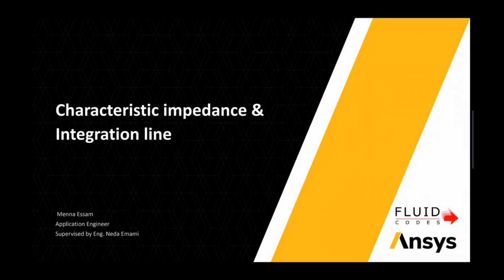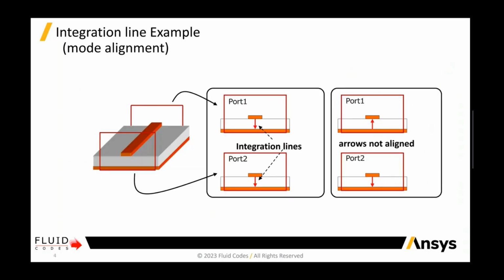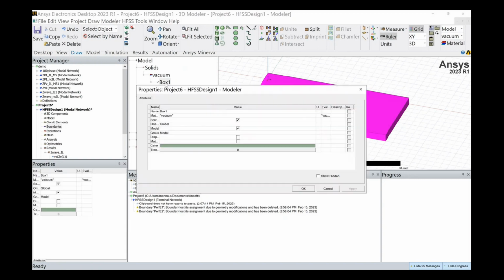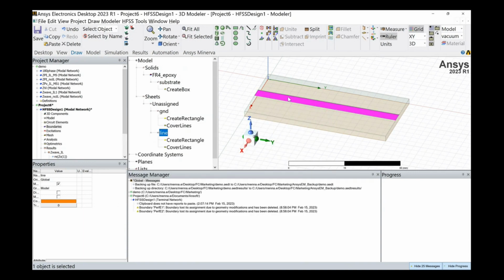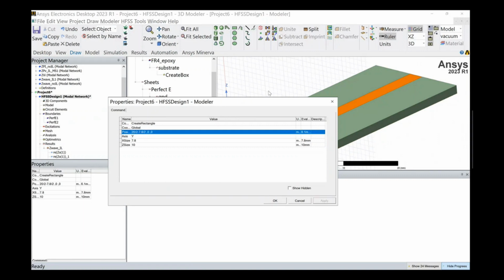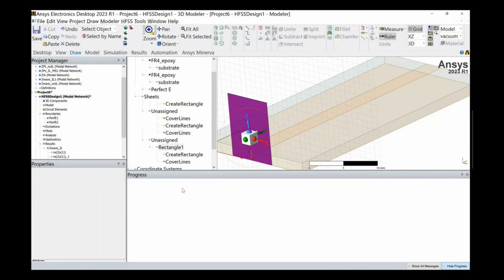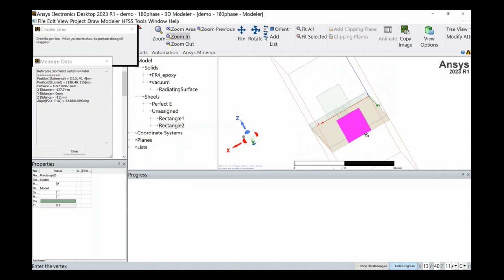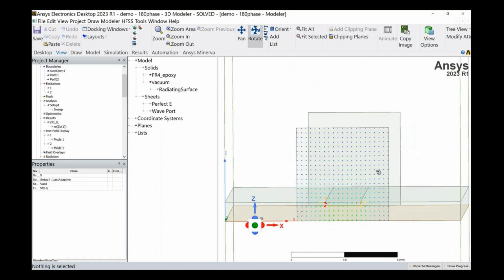Characteristic impedance and integration line in Ansys HFSS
Learn more about Ansys products & speak to a Senior Engineer, reach out